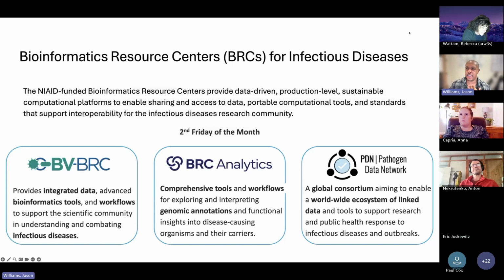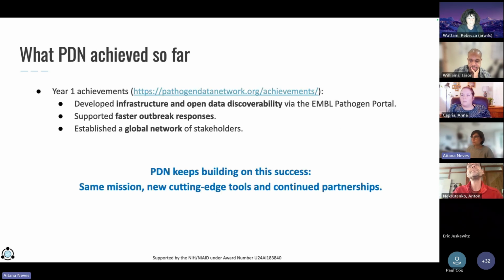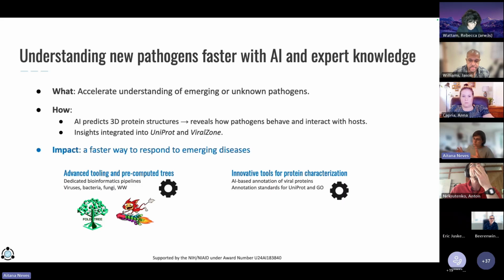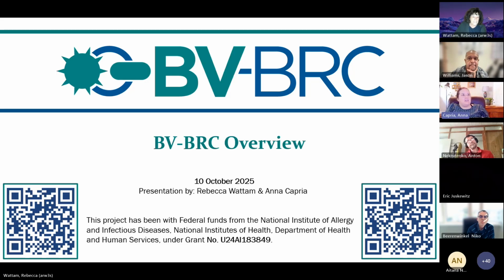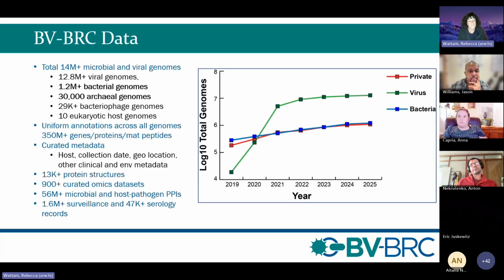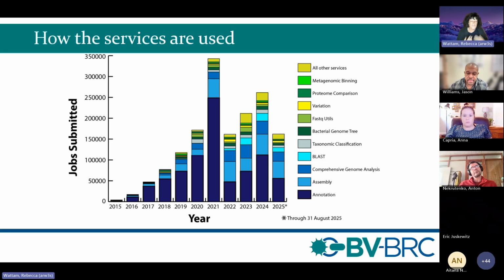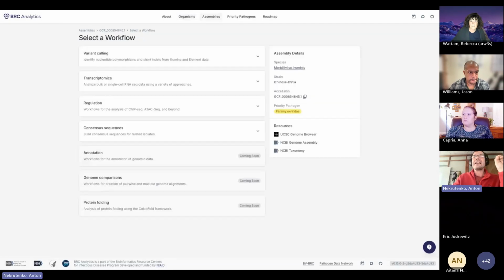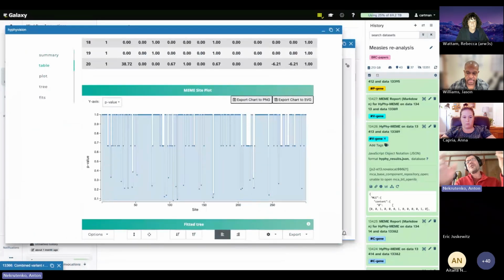Tools for Tomorrow Introduction October 2025